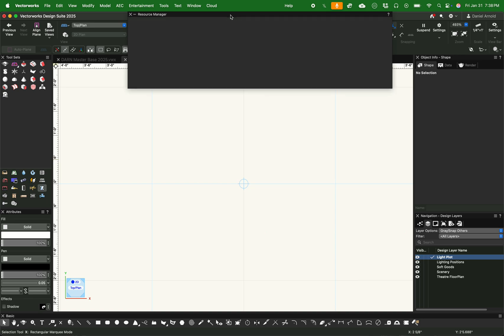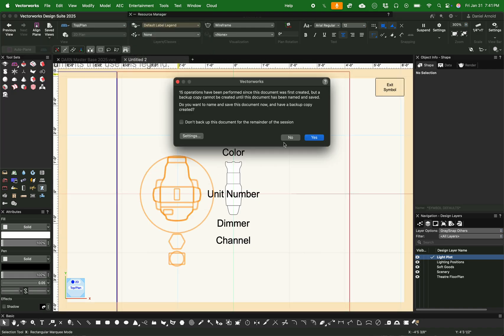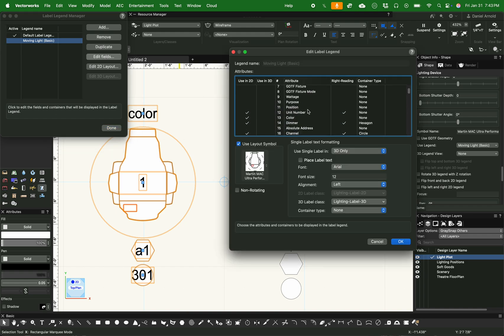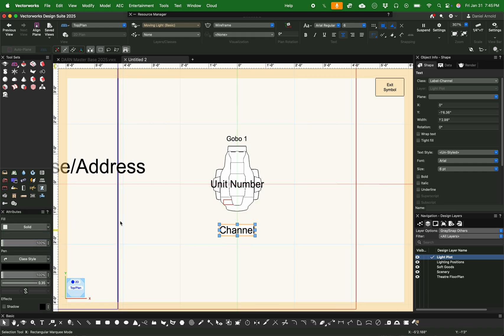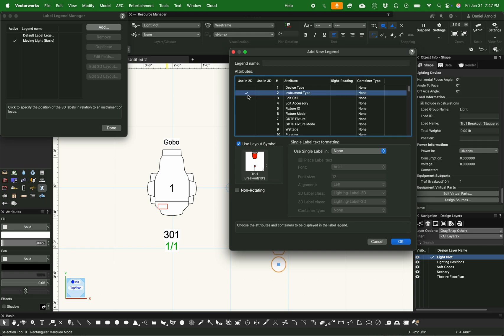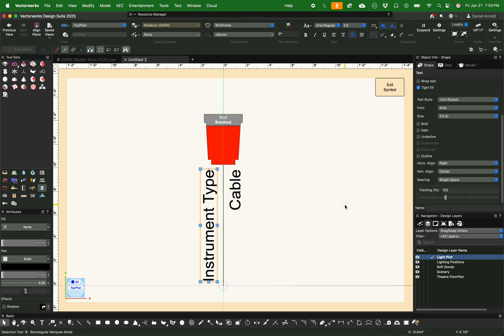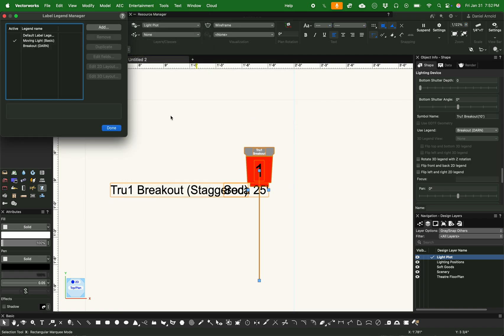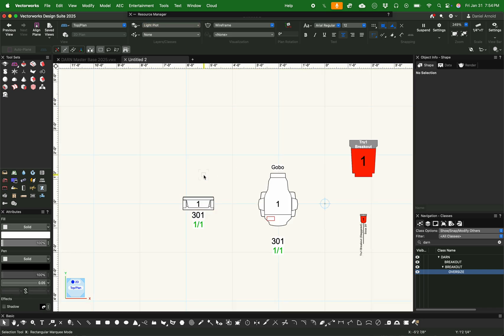Vectorworks Label Legend made from scratch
In this video I demonstrate how to create a Label Legend for specific instrument types in Vectorworks Spotlight.